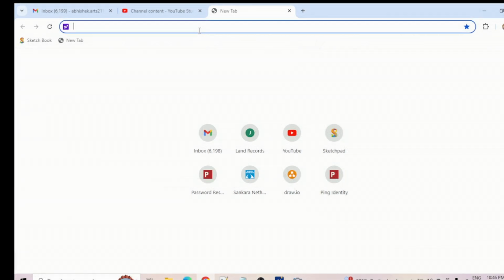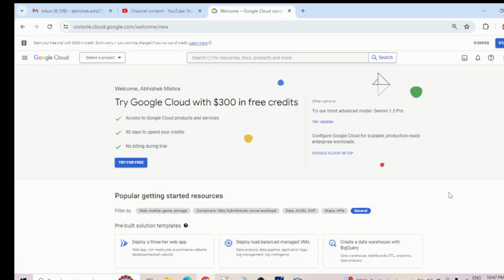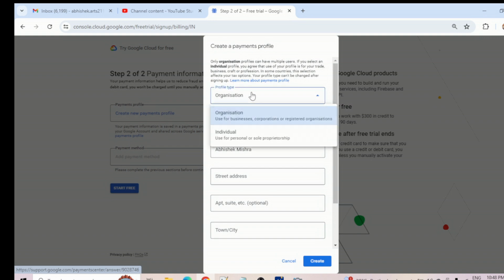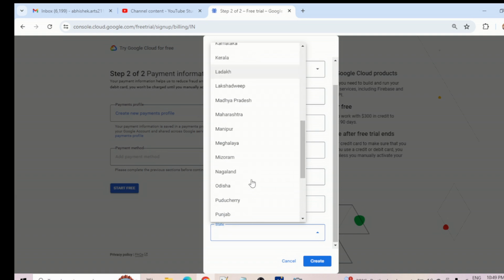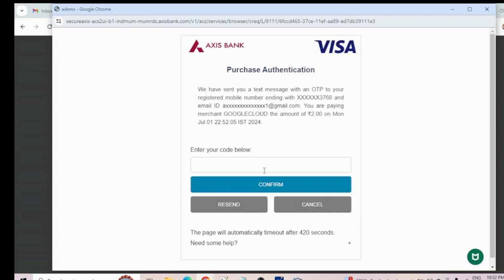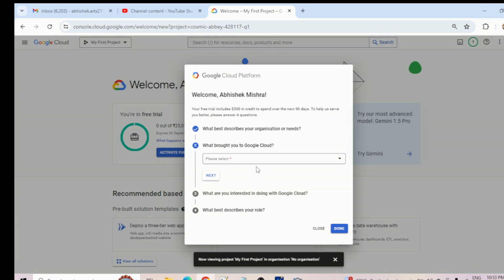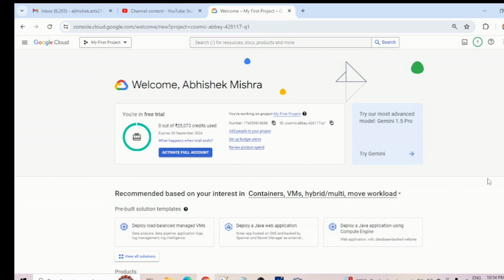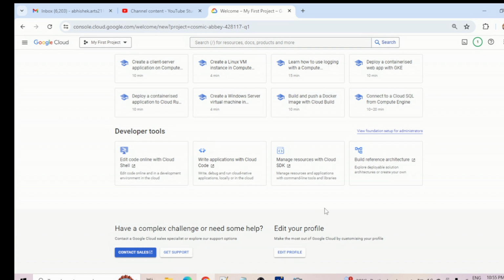Set up of Virtual Machines in Google Cloud Platform | PingFederate Complete course | PF 09 part1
In this video we will try to setup Virtual machines in Google cloud platform using Windows and Linux Operating system.